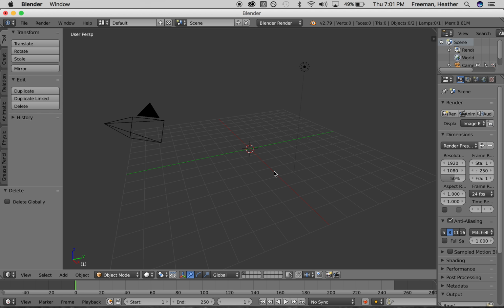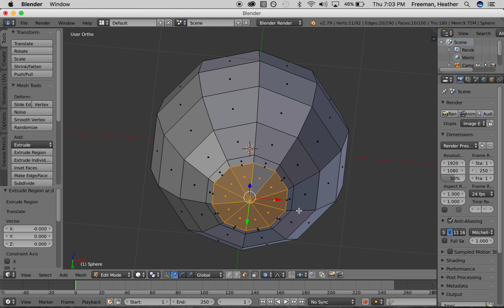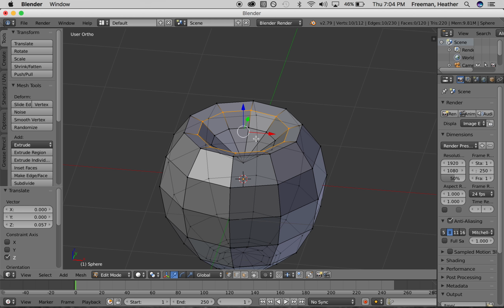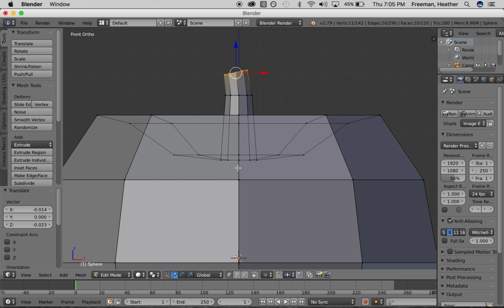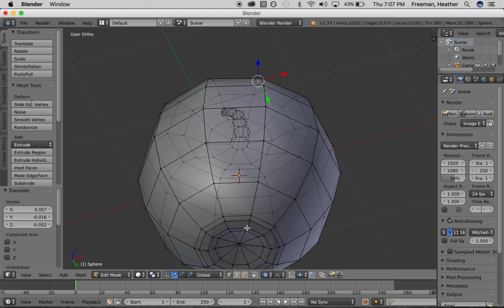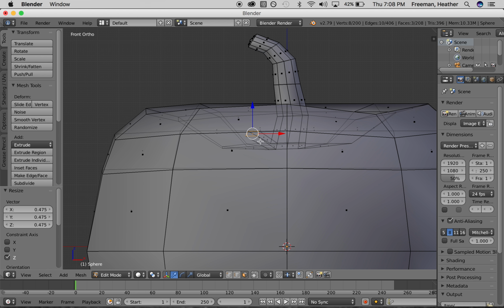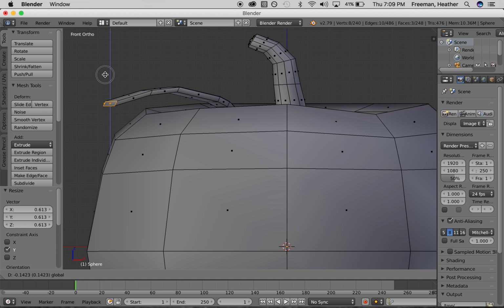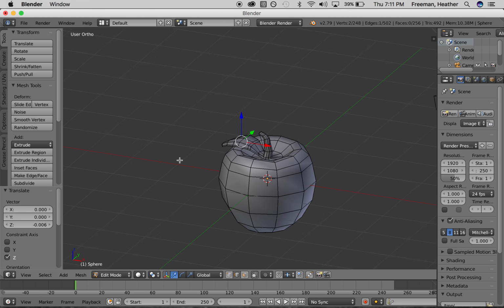18 Modeling an Apple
UNCC ARTM 3102